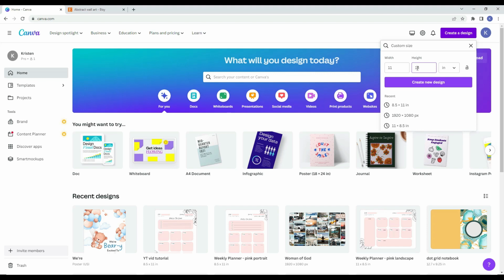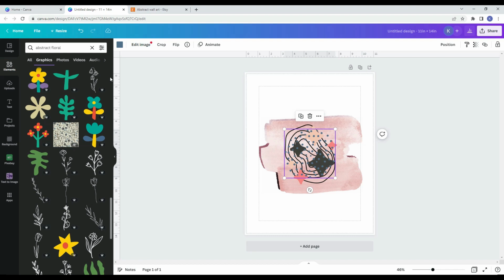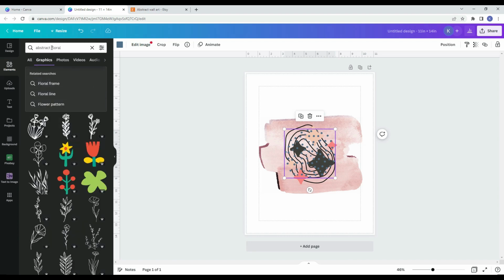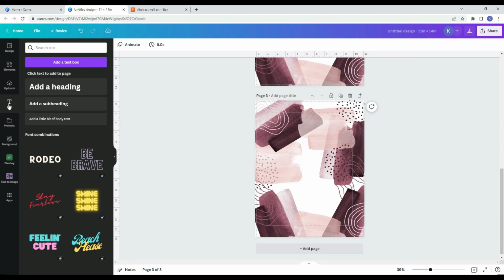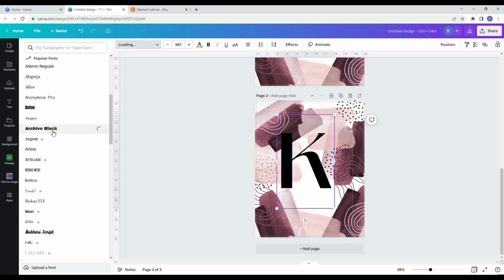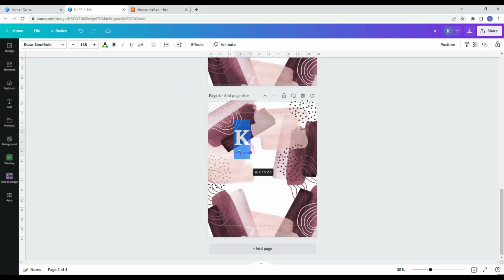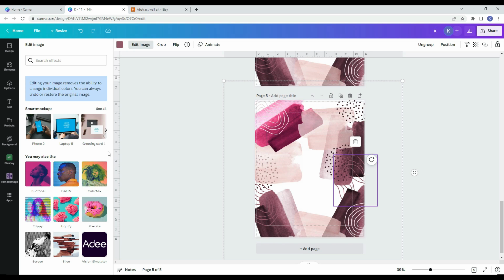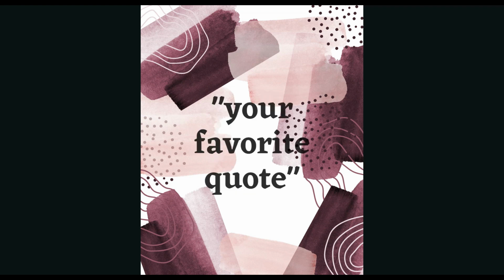How To Create Abstract Art For Your Home in Canva | DIY Wall Art Home Decor || kayohdesign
In this video I will be showing you how to create abstract wall art for your home in Canva that you can display in your home or sell on Etsy. If you want to skip to a certain part in the video, see timestamps below.

Free Canva Pro Trial (Sorry, link no longer valid!)

Timestamps
0:00 Intro
0:43 Document Size
1:06 Search For Elements (Timelapse)
2:02 Canva Tip
2:59 Start Designing (Timelapse)
3:57 Design Alternatives
6:17 Final Design + Alternatives
6:26 Summary